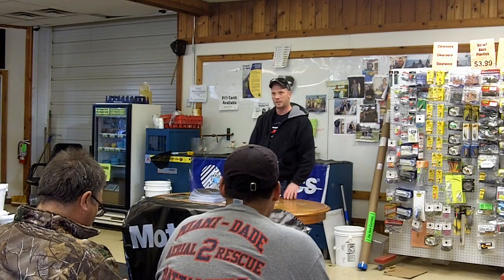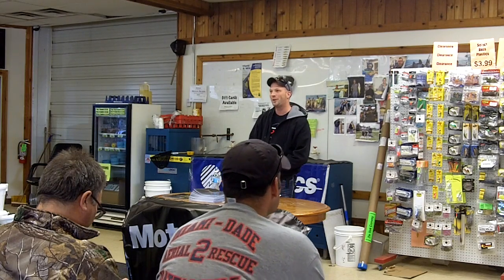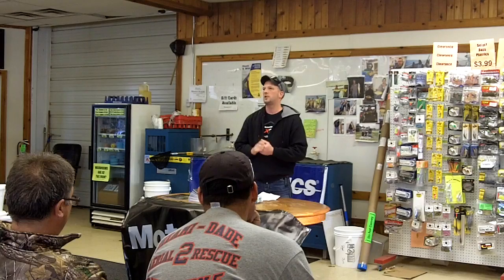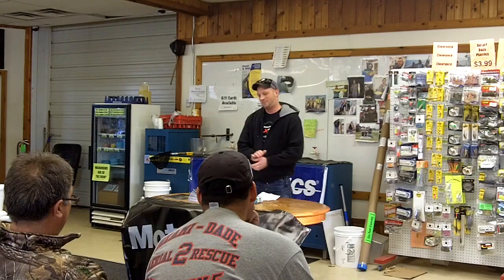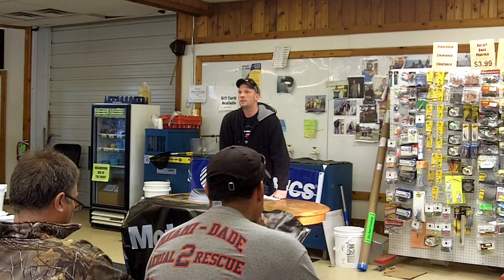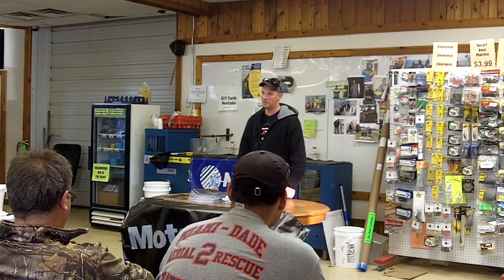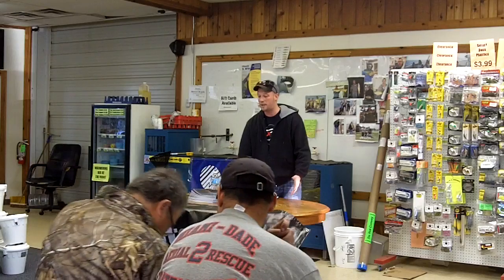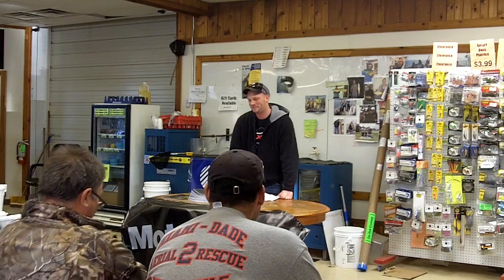Rob Hoover Spring Walleye Tactics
New King of the $99?? WATCH TO WIN enter before 9-4-18"
This video is a free Seminar hosted by Sportsmen's Direct here on Lake St. Clair, Mi . The speaker Rob Hoover and he talks about his Spring Walleye Tactics.